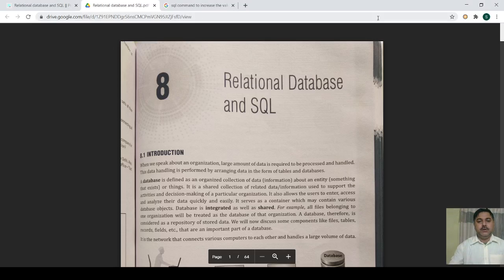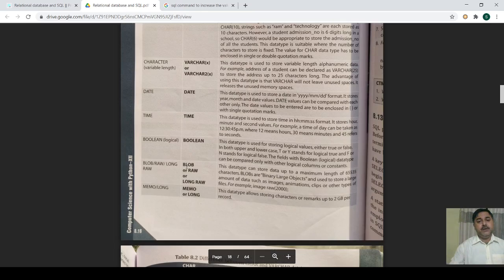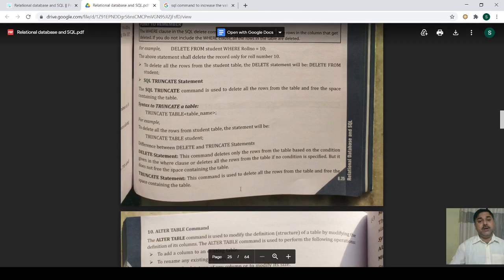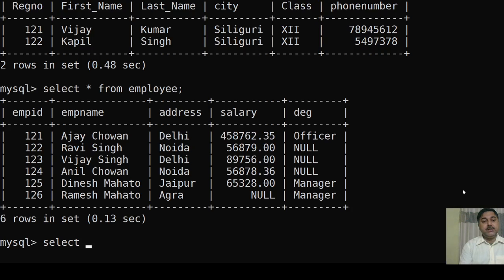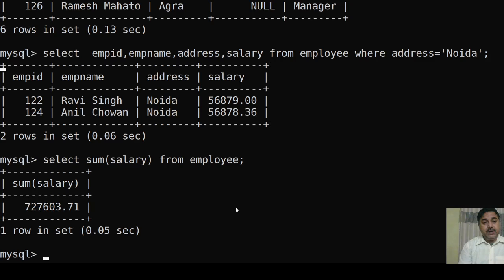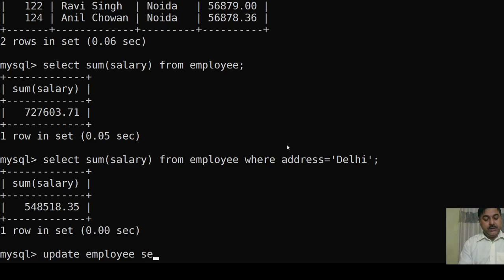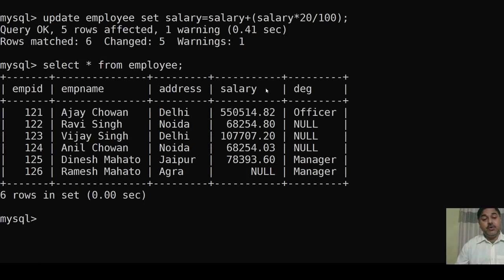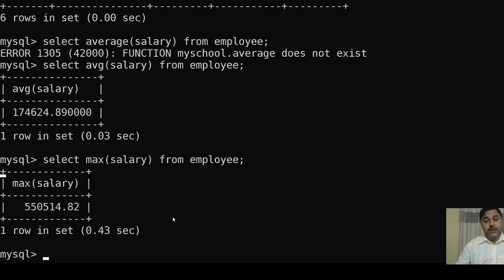DATABASE SQL MATHMATICAL OPERATION PART 2